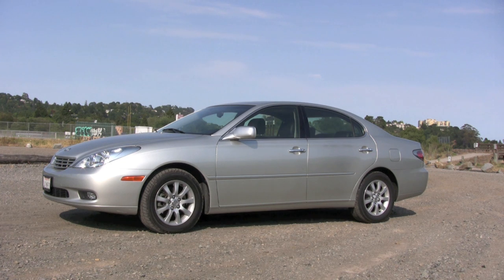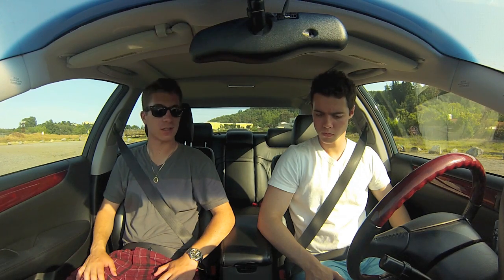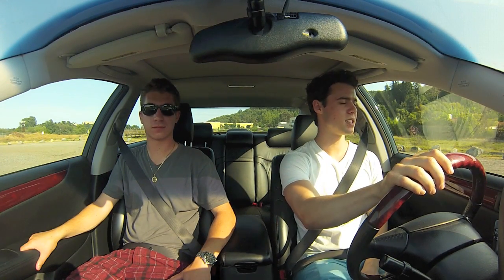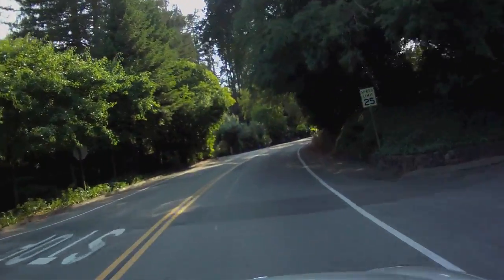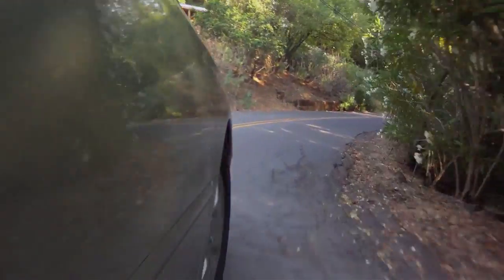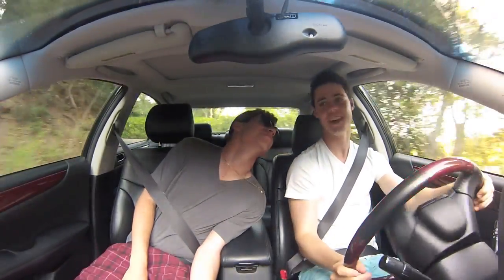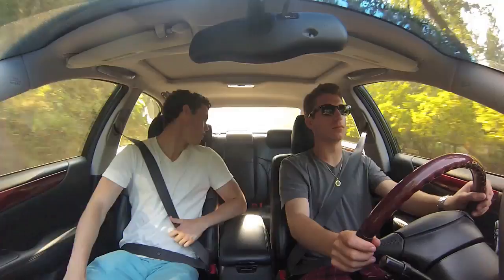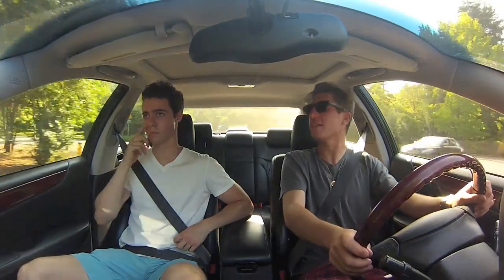2003 Lexus ES300 Test Drive and Review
Vehicle-Virgins reviews the 2003 Lexus ES300
Specifications:
Price: $7,000
HP: 210
Torque: 222 ft lbs
0-60: 8.3 seconds
EPA: 18 city, 27 highway

We at Vehicle-Virgins™ are a dedicated group of college students here to help you make one of the most important decisions of your life: buying your first car.  What sets us apart from other consumer review organizations is our perspective of review; we approach the cars as any kid would, not only as a professional automotive journalist would.  We take into account real-world decision factors such as budget, reliability, safety, and maintenance, but we also rate cars on their appeal to a younger market.  At 19 and 20 years old, we have spent lots of time looking for our first cars, and we know what appeals to us as well as our friends.
Our mission is to guide individuals in the right direction for their first car.  Vehicle-Virgins reviews popular cars that young buyers are in the market for and helps them decide if the car they are looking at is a good choice.

We are lighthearted individuals who are passionate about cars and hope you find our reviews both informative and funny.

Cheers.